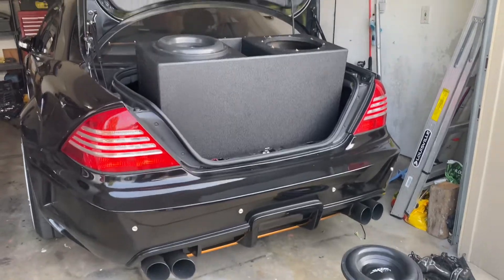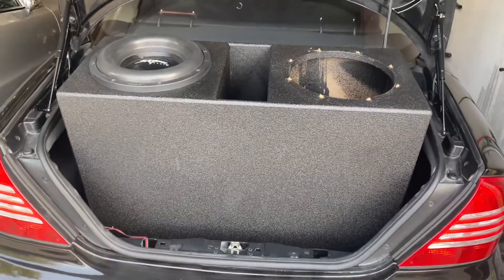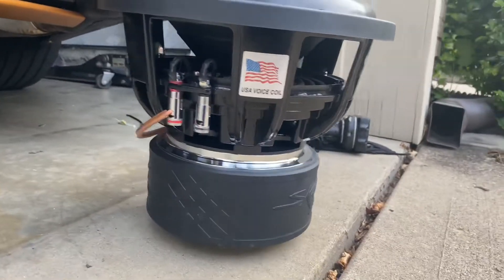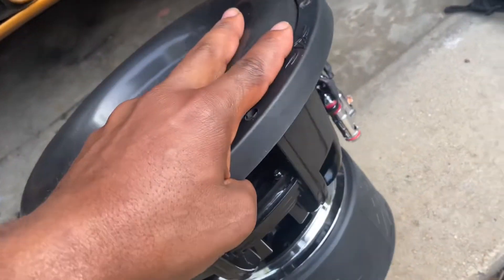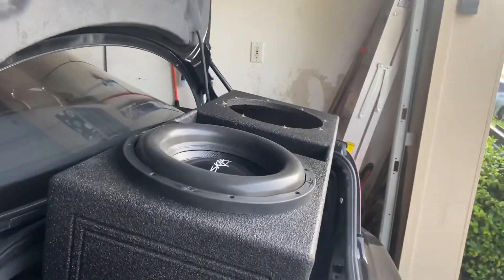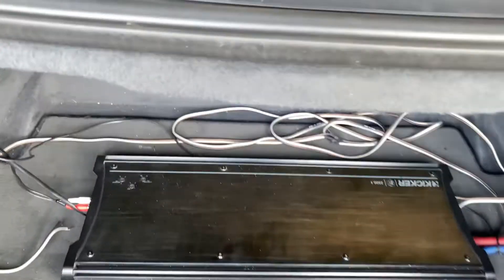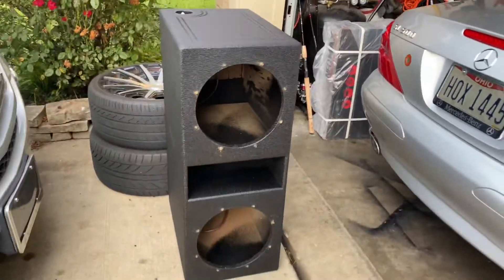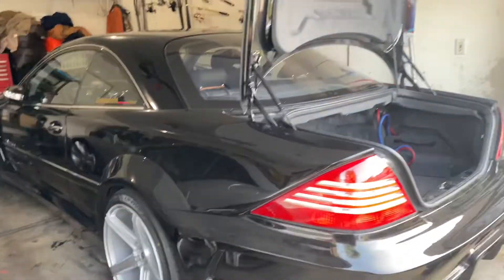Skar 12” Subwoofers Kicker ZX2500.1 Amplifier Installed Mercedes CL55 W215 Sound System Explained